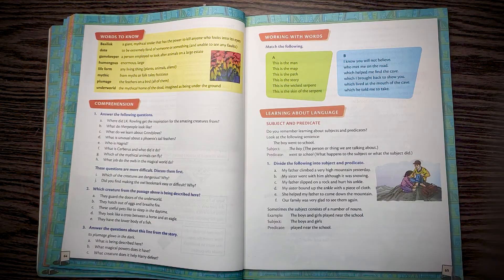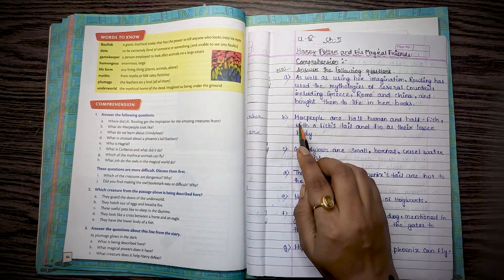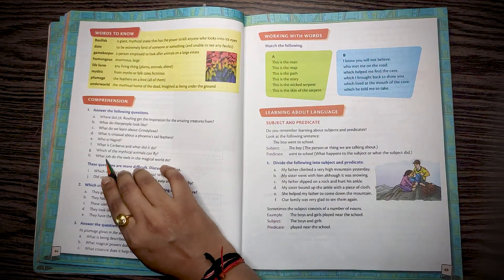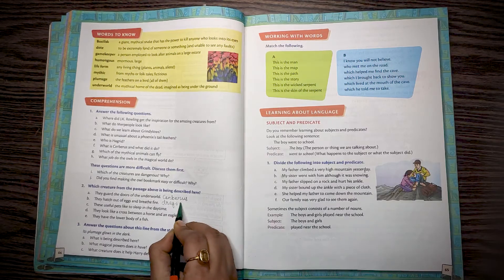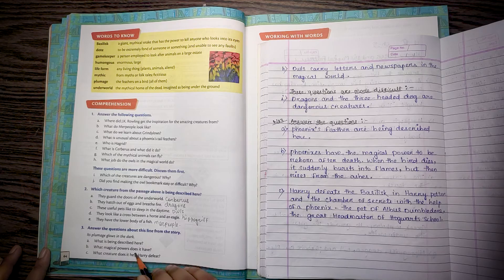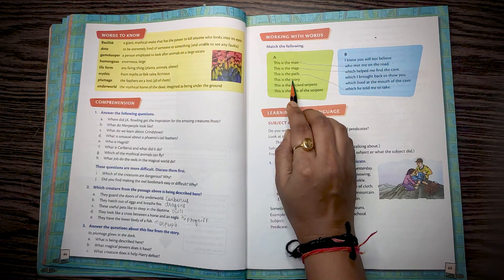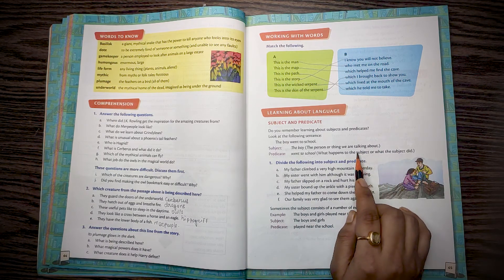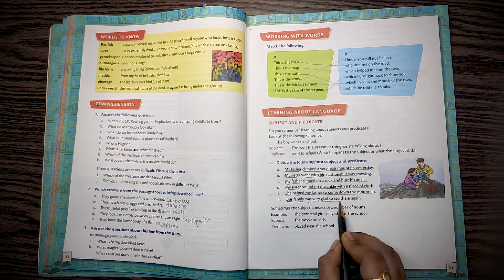Comprehension of Harry Potter and His Magical Friends Class 4 Chapter 5 || Shyamasmita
Comprehension of Harry Potter and his Magical Friends.
Here you can find all the solved questions and answers of this chapter.

DM me if You Have Any Queries.